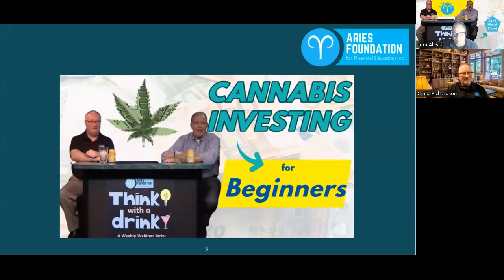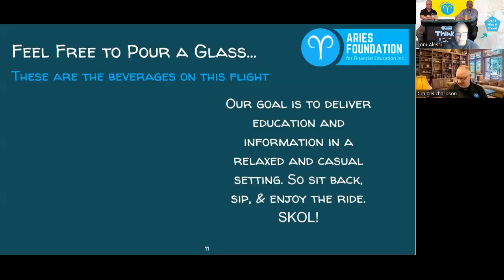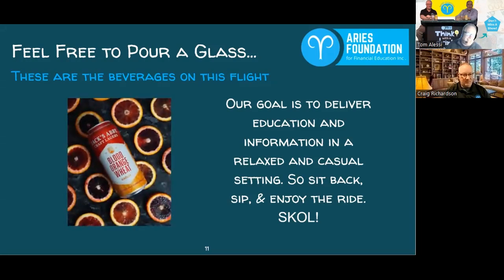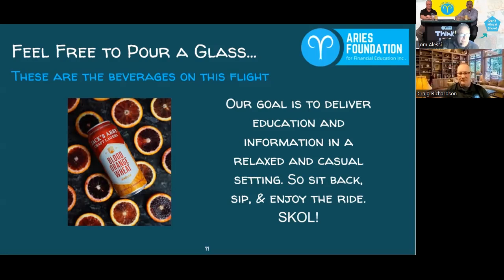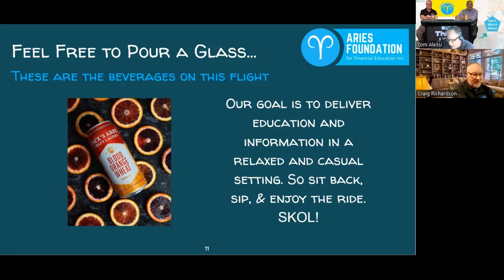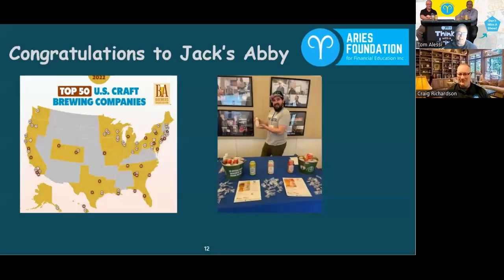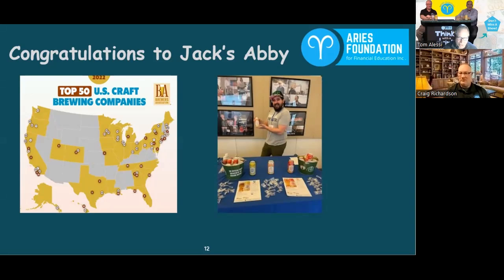Blood Orange Wheat